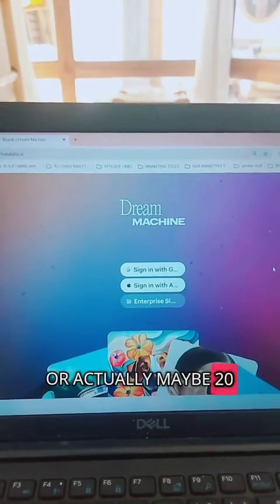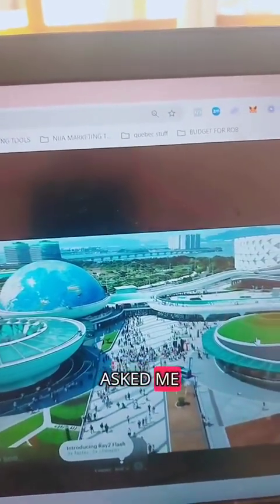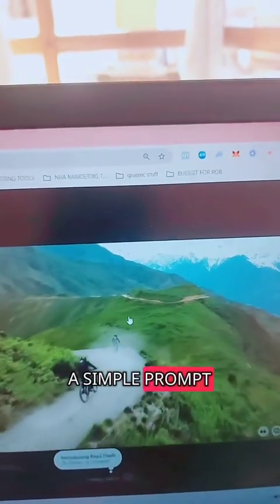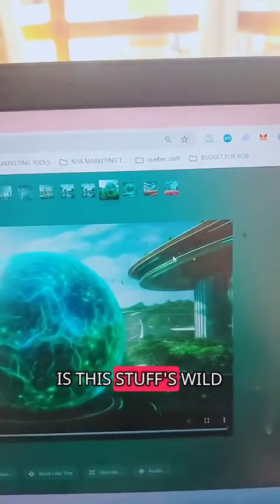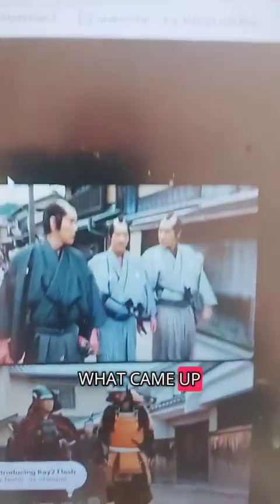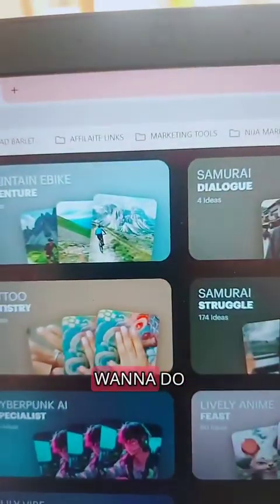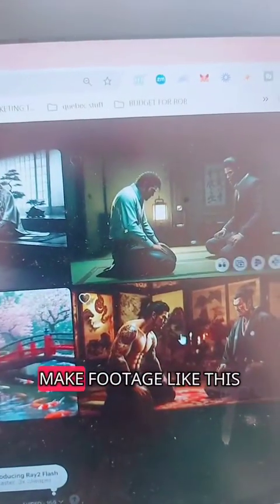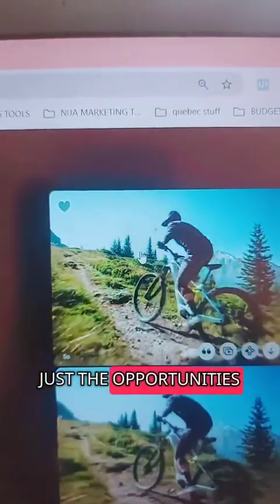I use this ai in in all my youtube channels! One of my favs!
My  favorite AI tool for creating faceless content across multiple social media channels, including YouTube and TikTok. This AI software allows for easy content creation and is a game-changer for those interested in youtube automation.  Learn how to make money on youtube with this software!

👉After watching this video, if you want a free full guide to you tube automation and how to make money with youtube then grab my FREE YOUTUBE AUTOMATION BIBLE!

If you want to try dream machine luma labs your self then go to...

👀you might also like to watch my...